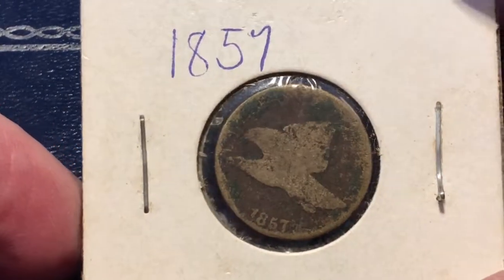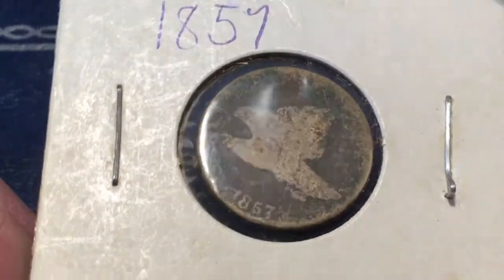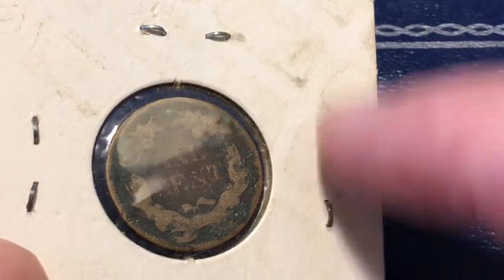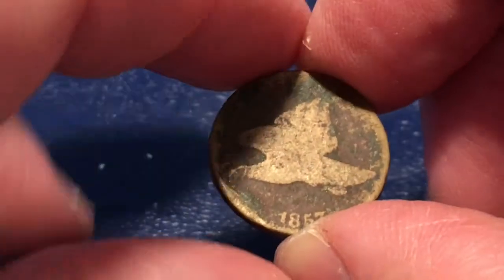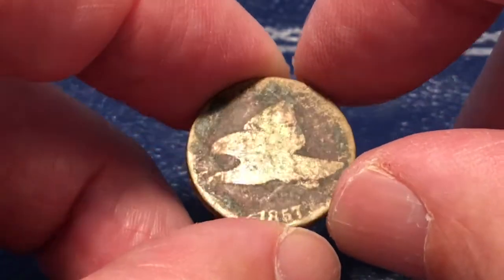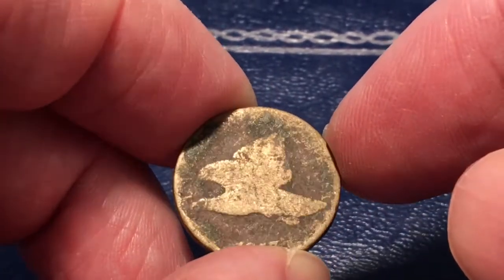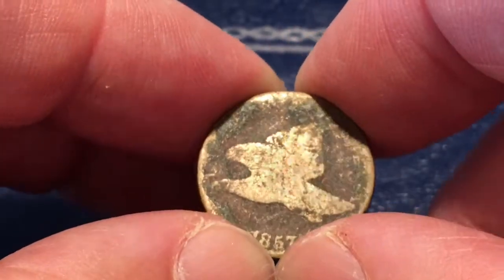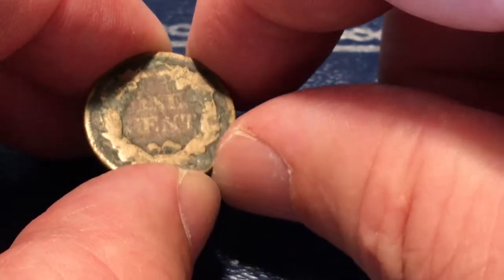Rare Flying Eagle Cent, Nostalgic Childhood Coin Collection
See my rare 1857 Flying Eagle Cent from my childhood coin collection. It’s a nostalgic look at how I acquired it plus the history of the coin itself.